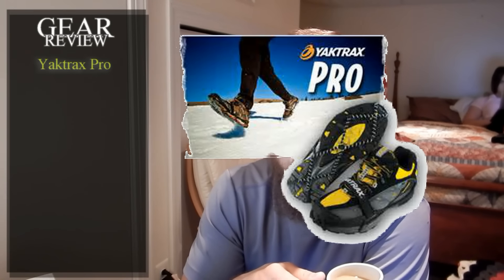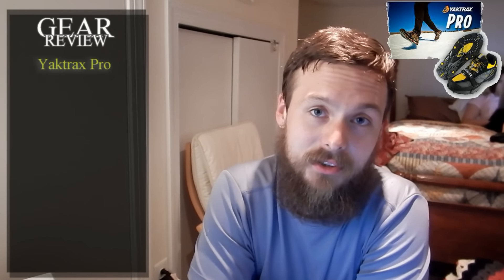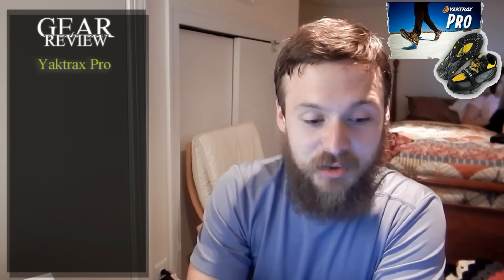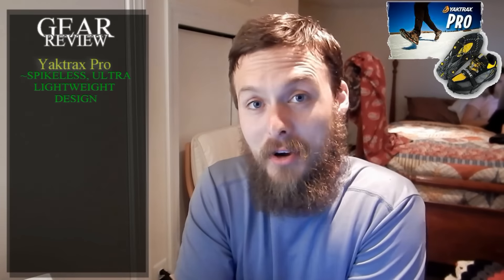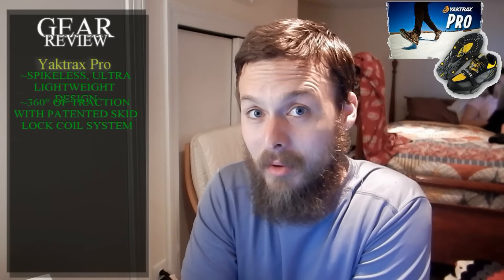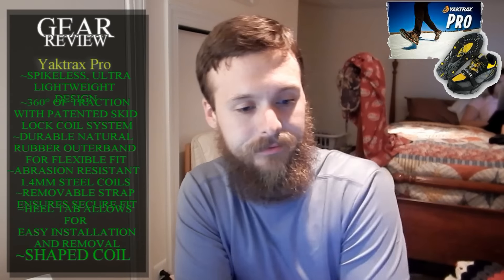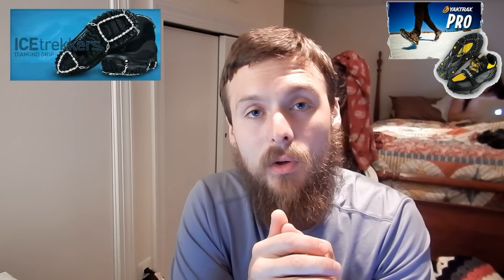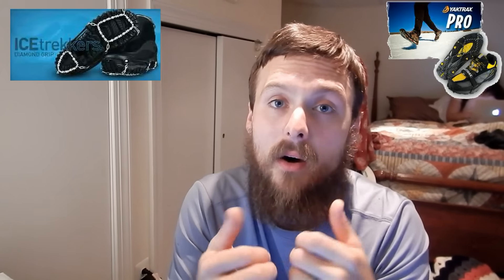Yaktrax Pro Gear Review ~ With the Hiking Viking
Well hello there ladies and gentlemen and welcome to another gear review. Are you going into the mountains to hike in ice and snow? Today I show you all there is to know about the Yaktrax Pro crampons.